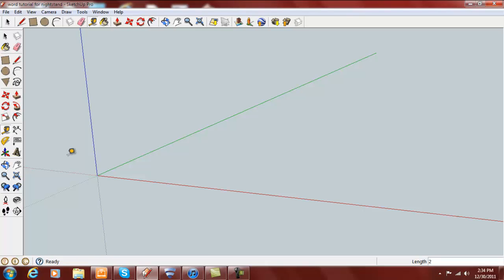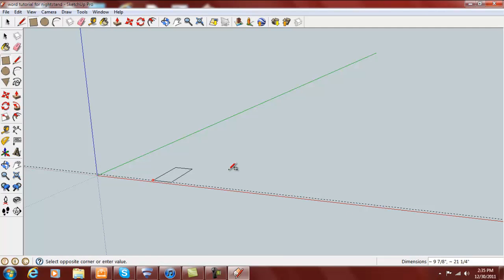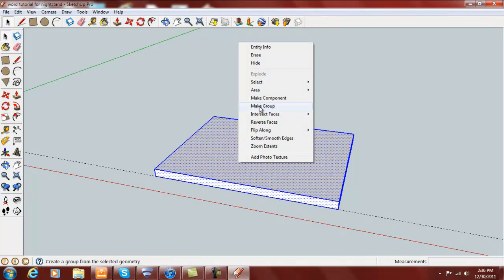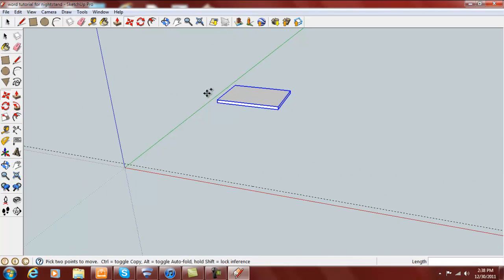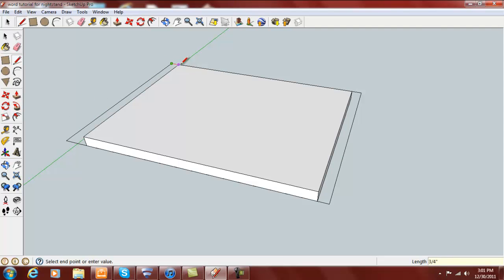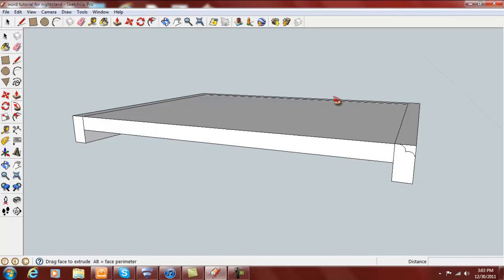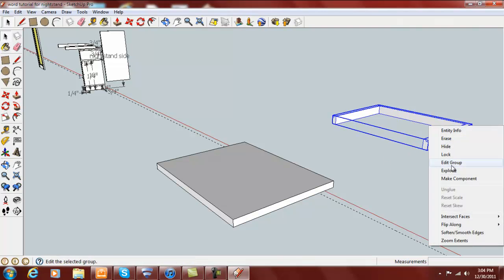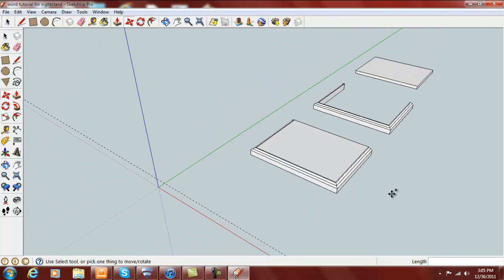nightstand in sketchup part one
remake of earlier videos